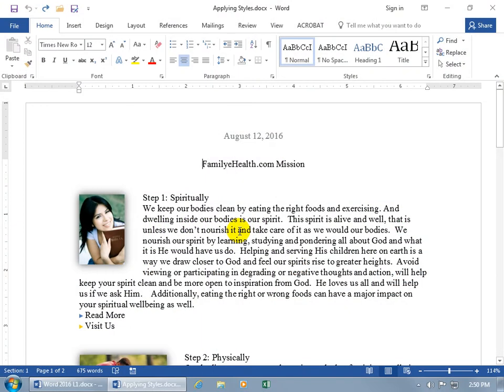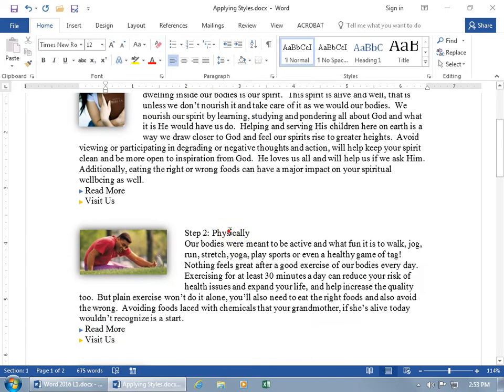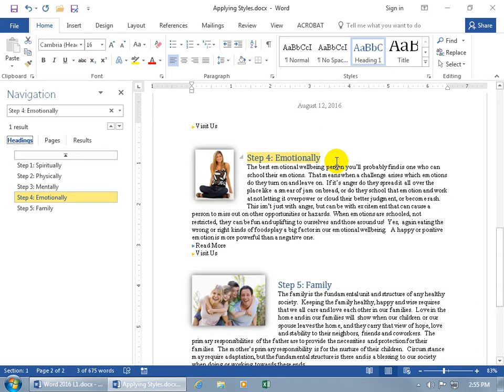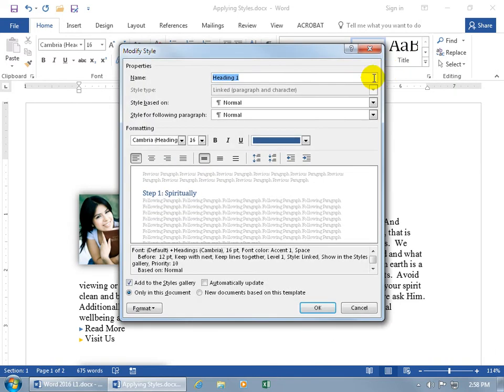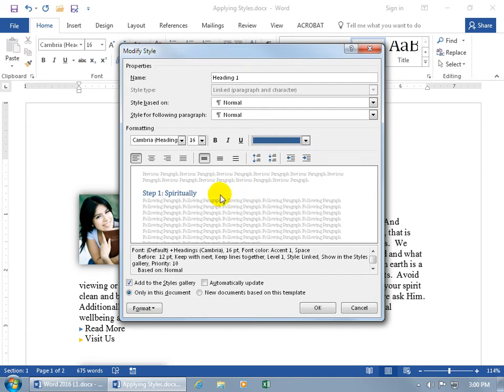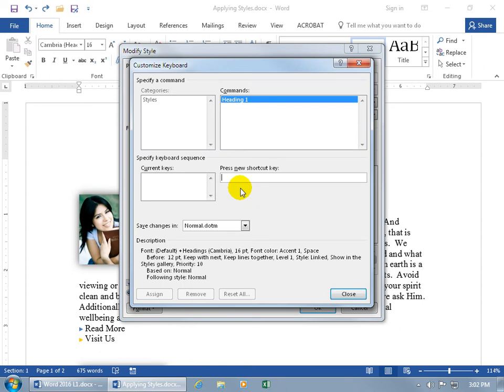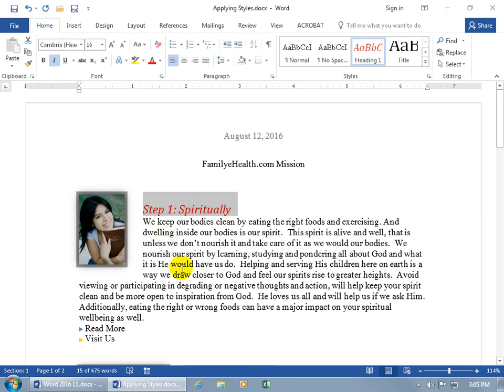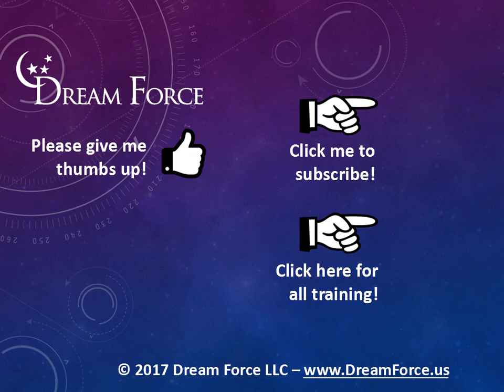Word 2016: Applying And Modifying Styles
Word 2016 tutorial on how to apply and modify Word styles.  Styles are a collection of complimentary formats that can be applied in a single click.  Also, important is to know that Heading Styles are to be used when using other more advanced features in Word like for example, when it comes to creating a Table of Contents as Word will only search for and pull in its own Heading Styles.